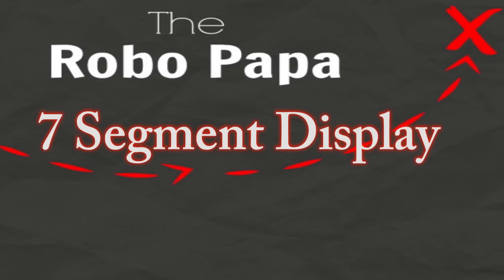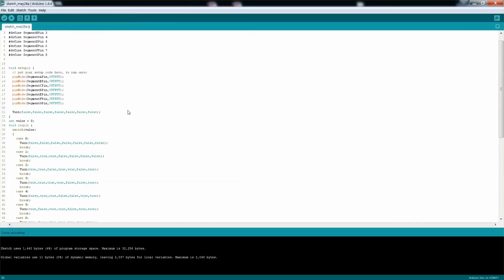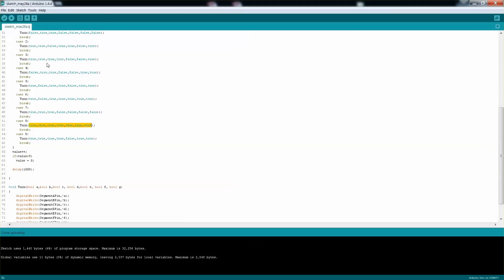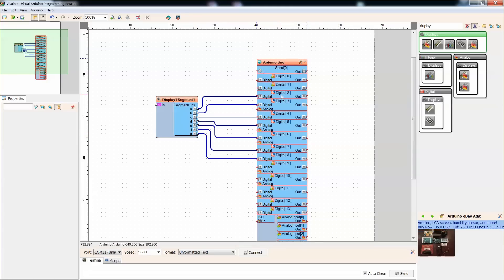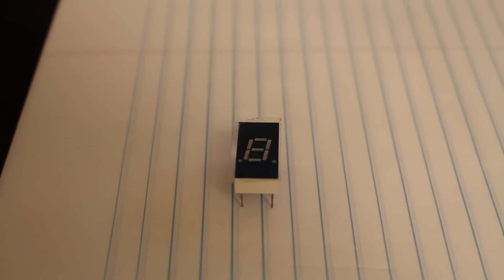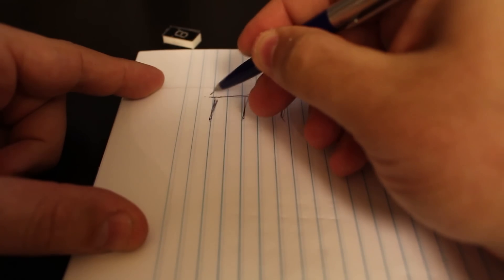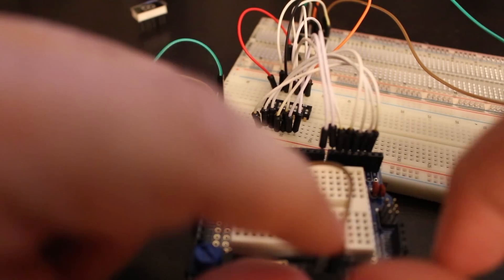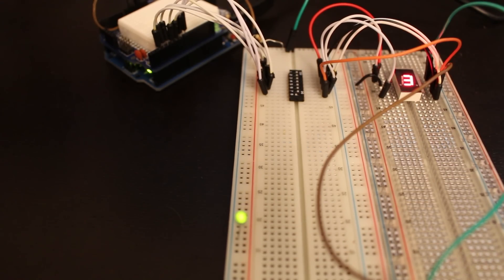Tutorial in How To Use Arduino 7 Segment Display with Visuino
In this tutorial I will show you how to use common anode 7 segment display using Arduino. I will also show you how you can use Visuino IDE from Mitov Software to easily program the display. We will compare the Visuino code with what you might right within the Arduino IDE.

The 7 segment display type is MAN71A with common Anode. This means that you will need to connect the common Anode to 5V and each segment will need to be connected to ground (or set the corresponding Arduino pin LOW)

Things you will need:
* Arduino Uno
* wires
* breadboard
* 7 segment display.
* Visuino software - Join the group at google+ in order to download the software